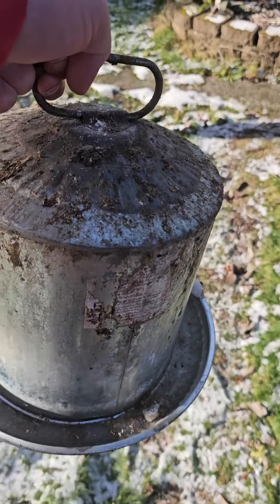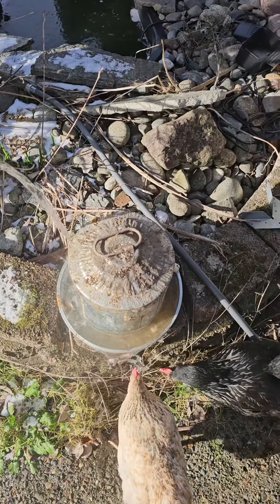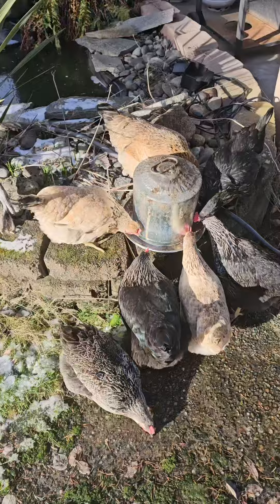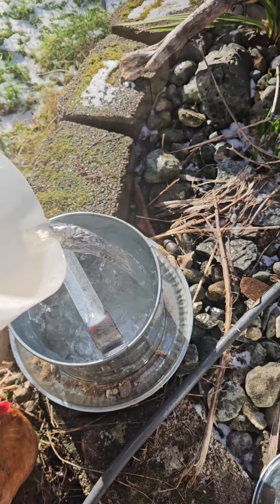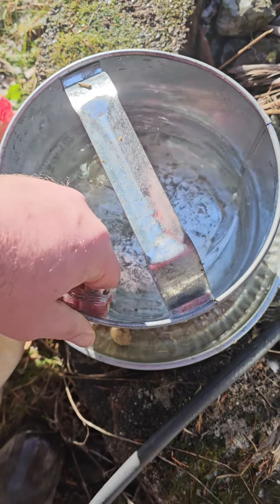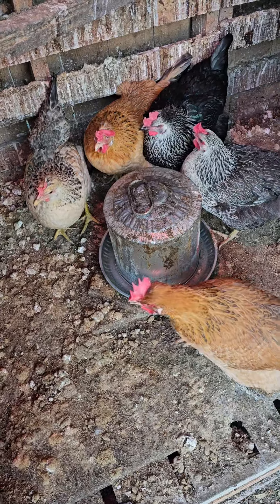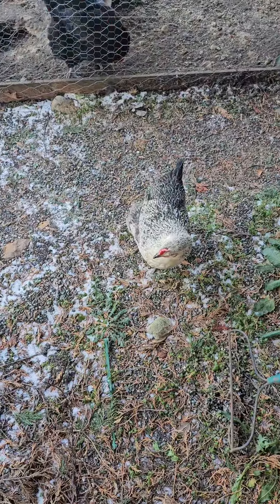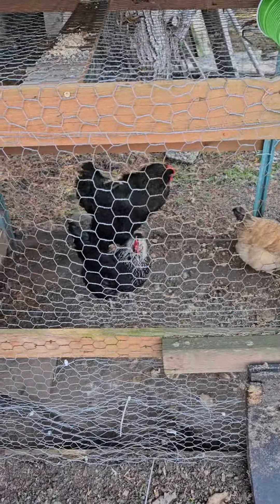Come With Me to Thaw Chicken's Water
It's in the teens and the chicken's water is frozen. Time to thaw it out so they can drink fresh water.